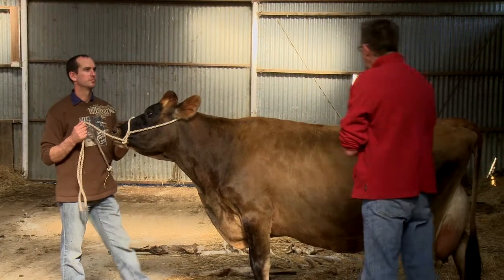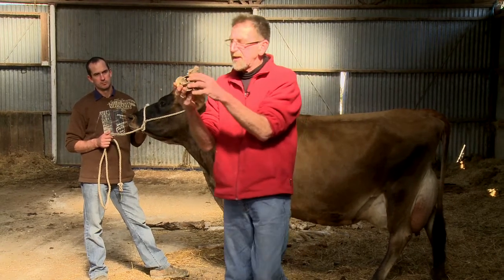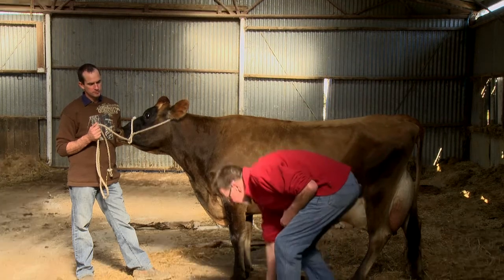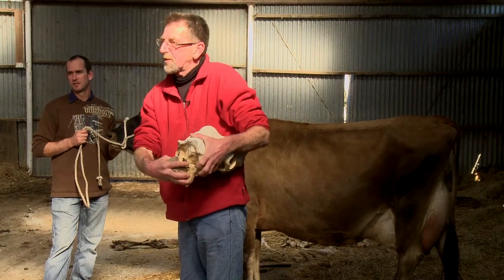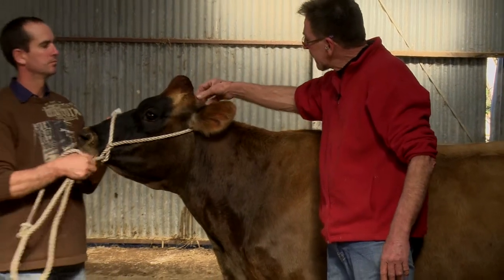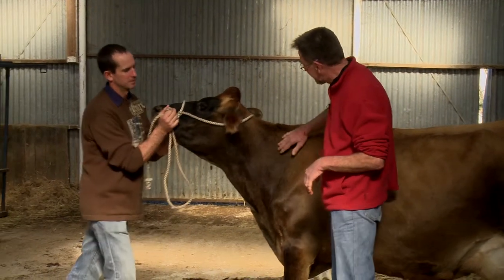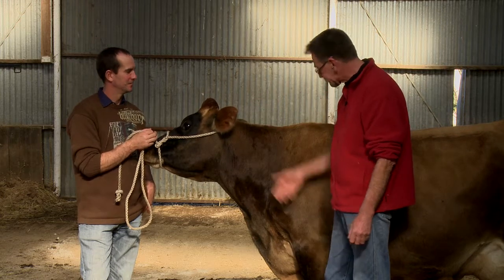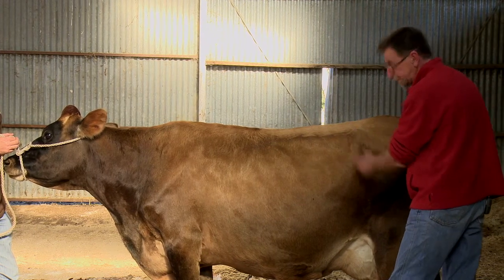Profitable Jersey Bone Structure: Part 3 - The Vertebral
Jersey Australia contacted Dr Phil Hentschke (DVM) in 2013 and asked if he might present the following lecture to the Jersey Australia Classification Panel.
This series of twelve lectures is very informative and presented in Dr Phil's very entertaining style. He is a passionate Jersey breeder and proprietor of the Homelands Jersey Stud who have had an impressive list of show ring successes.
Jersey Australia would like to thank Dr Phil Hentschke for donating his time and more importantly for sharing his knowledge on a topic often discussed but rarely taught to new breeders.